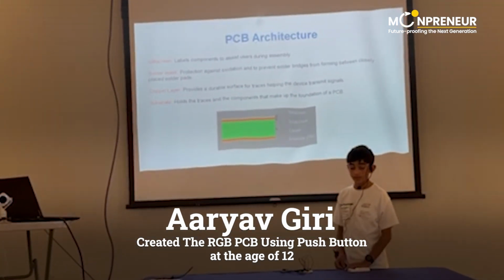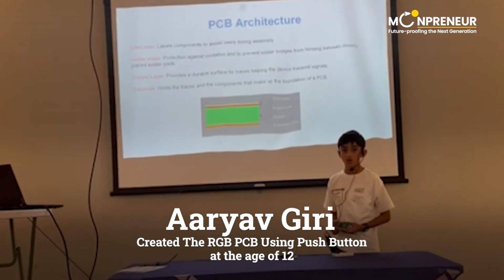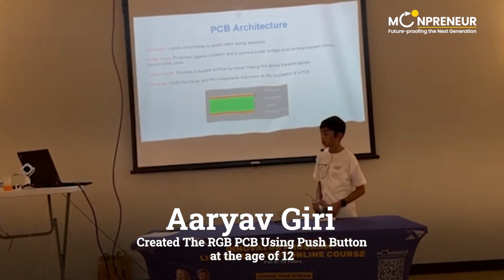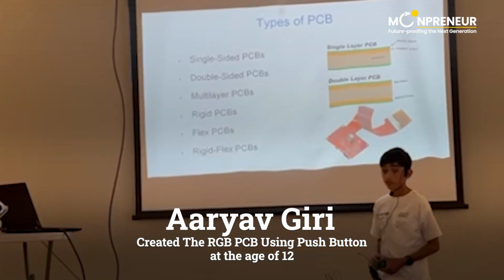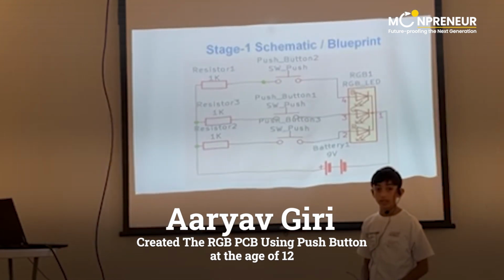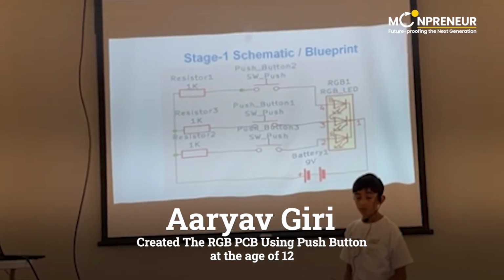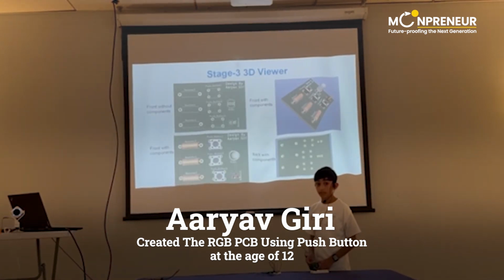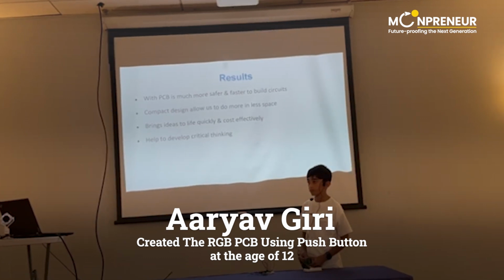12-year-old Aaryav and his RGB PCB | Moonpreneur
Young Aaryav designed and created the RGB PCB using a push-button. Gaining knowledge on such devices and then implementing them is a sign of a true innovator!!

Mentors in Moonpreneur are proud as he presented his creation confidently in one of the events hosted by Moonpreneur.